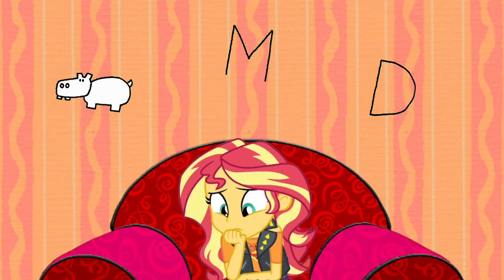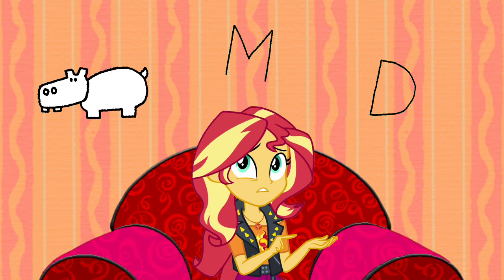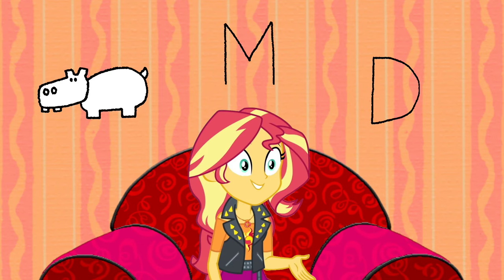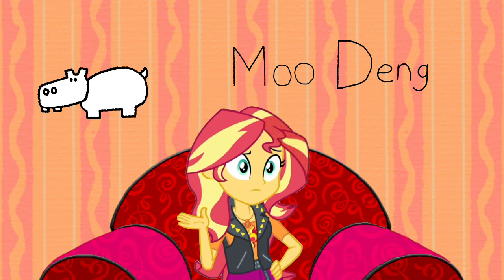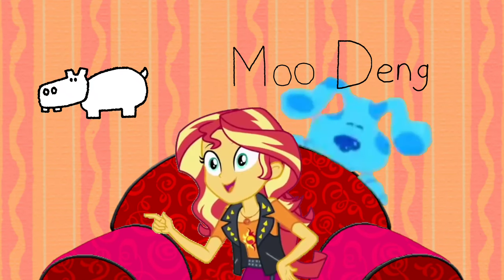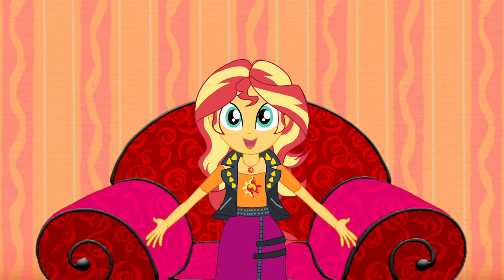Blue's Clues and Sunset Shimmer: Thinking Time (Animal Memes with Blue)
Answer: Moo Deng

Credits to DeepPonies (app) for Sunset Shimmer's Voice by Rebecca Shoichet, Ben Casey, Noah Bisson, RoccoTheBlue'sClues&OtherShowsFanatic3000, Jordan Gwartney, Princess Creation345, Botchan-MLP, Parcly-Taxel, AndoAnimalia, CloudyGlow, gmaplay, rupahrusyaidi and all the vector artists from Deviantart

My Little Pony Equestria Girls Belongs to Hasbro Studios and Allspark Animation